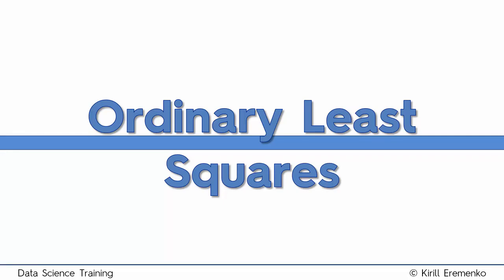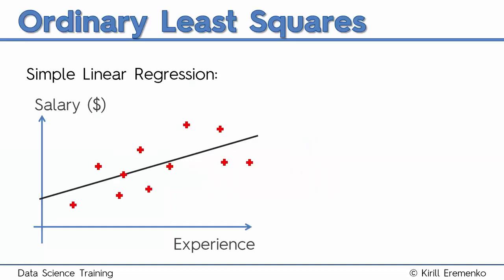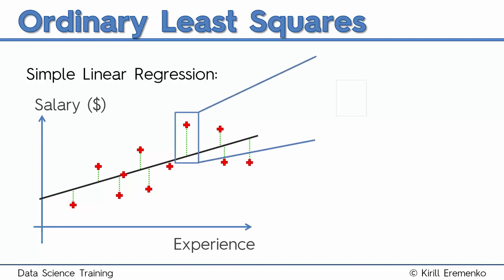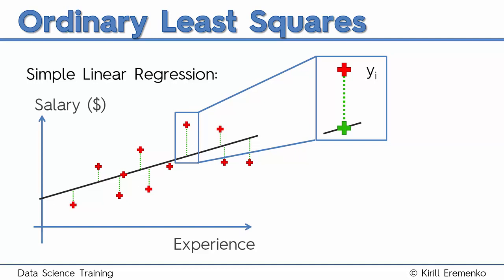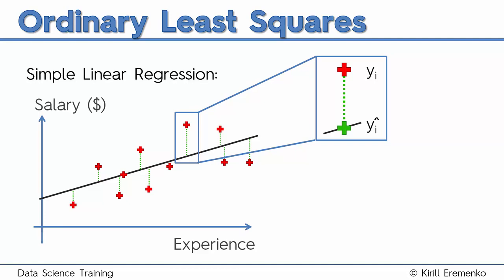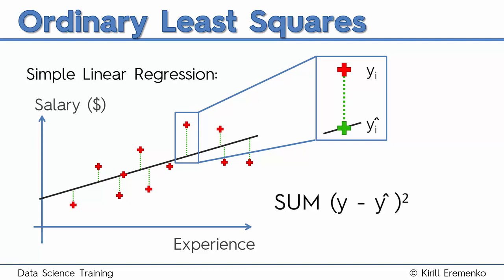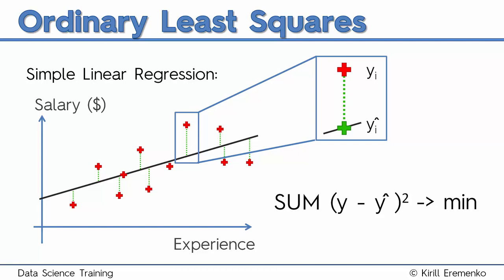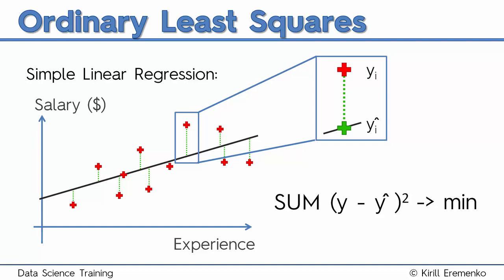042 Ordinary Least Squares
042 Ordinary Least Squares
For More Check Out ilmm.pk